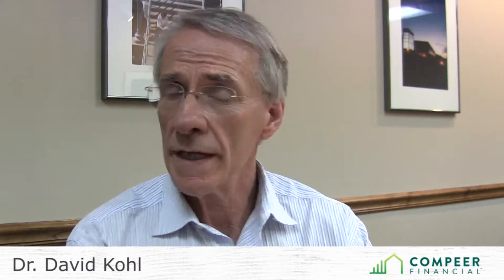Case for Refinancing